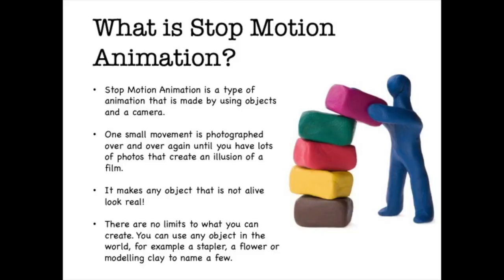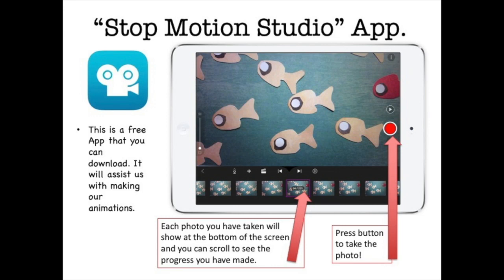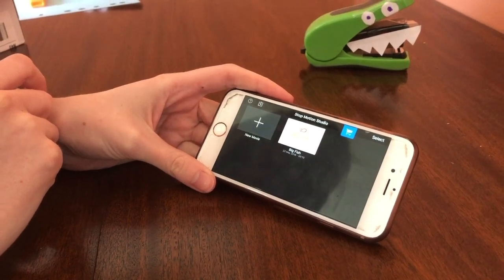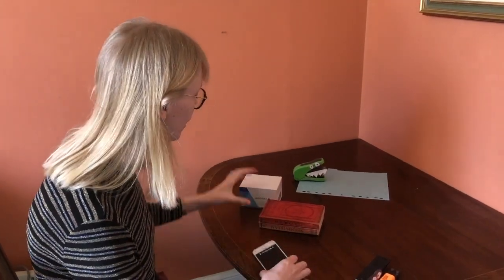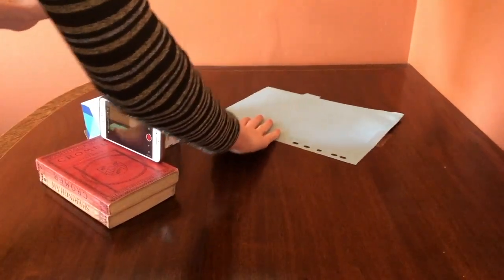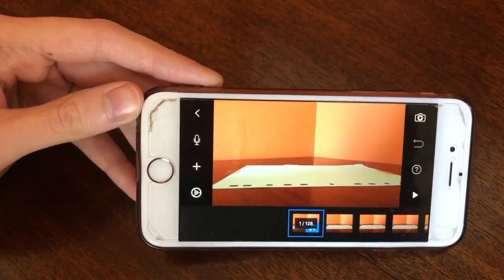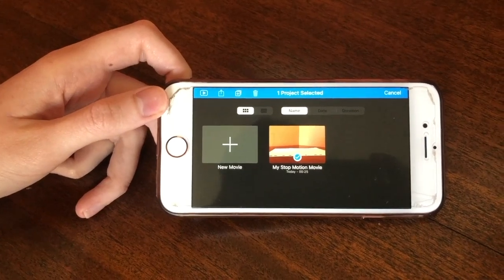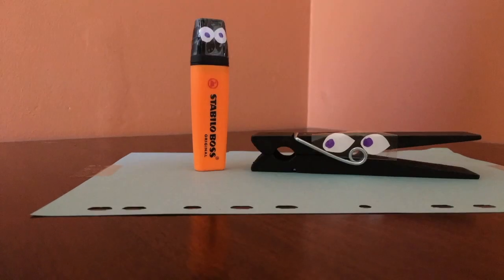DS Online: Let's Get Creative - Stop Motion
Part of the Discovery Summer online series. Bringing the magic of Discovery Summer to you wherever you may be.

Let's Get Creative - Stop Motion

To find out more about our English language summer courses in the UK check our